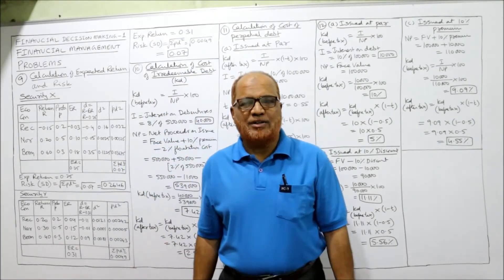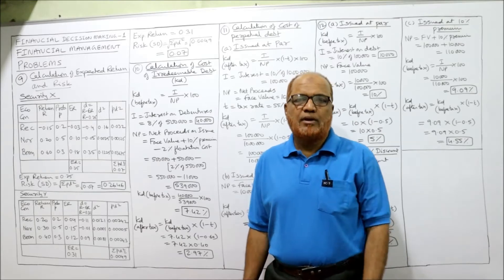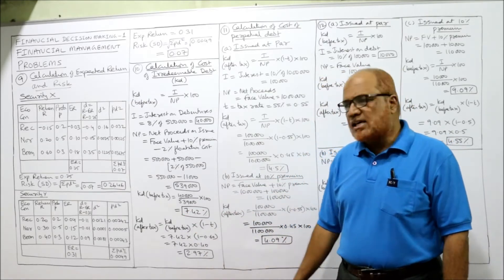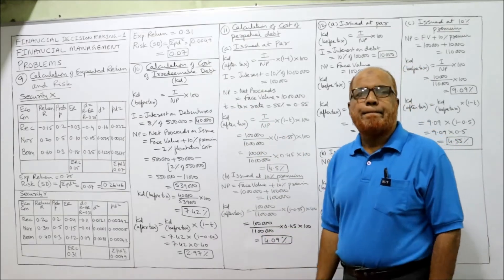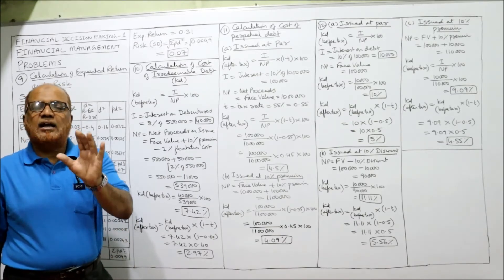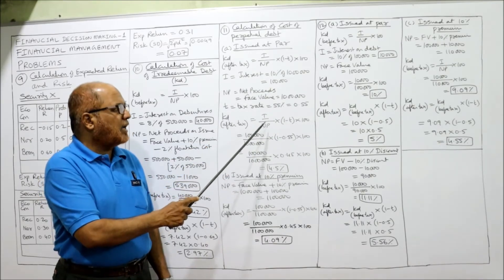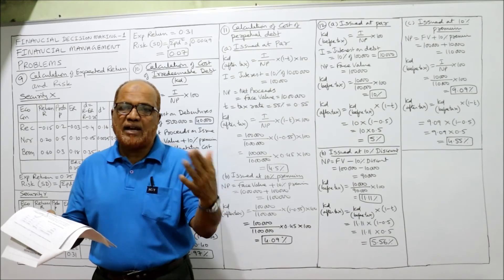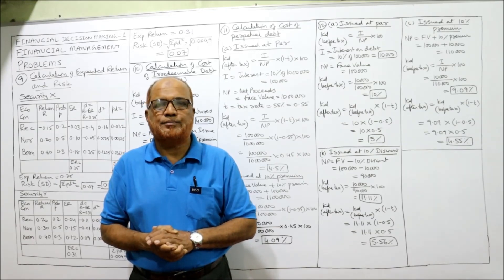Financial Decision Making I Financial Management I Problems and Solutions I Part 2 I Hasham Ali Khan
Financial Management
Problems and Solutions on Financial Management
Calculation of Risk and Return
Calculation of Cost of Capital
Problems on Risk and Return
Problems on Cost of Capital

I have explained in detail the theory of financial management,  the meaning of financial management,  risk and return,  its meaning and types.  Measurement of Risk and Return.  Relationship between Risk and Return.   Watch the video till the end to get a complete command on the topic of Financial Management.